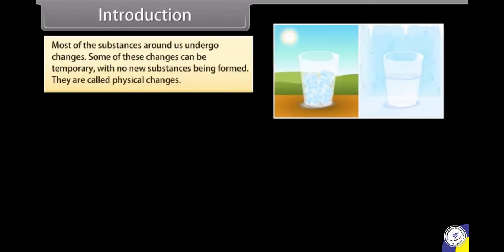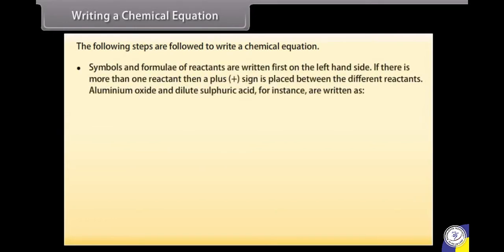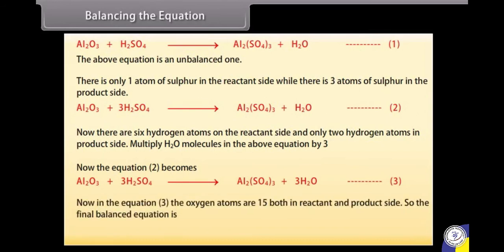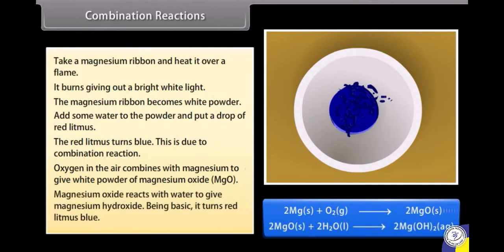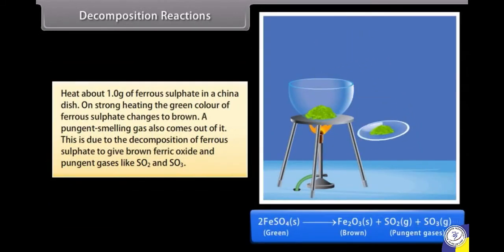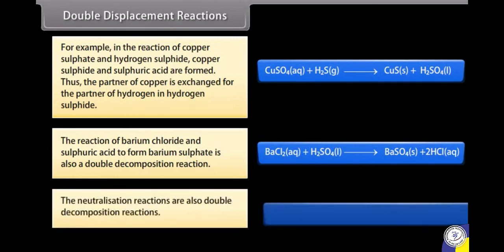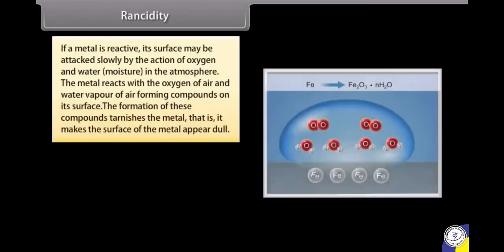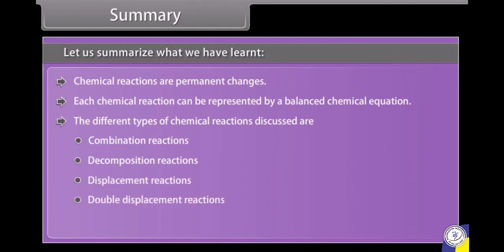Class 10 | Science | Ch-1 Chemical Reactions & Equations | Visual Video | Prepared by Nipun Nayyar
link to next video:

Knowledge institute

Grade master